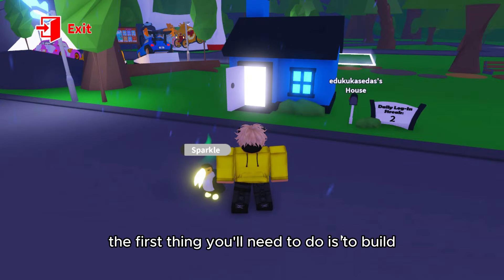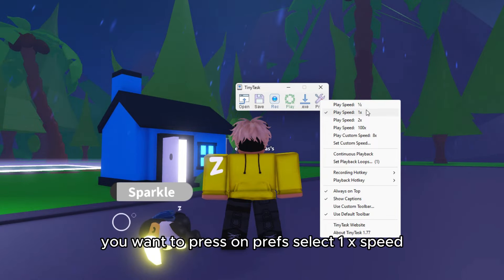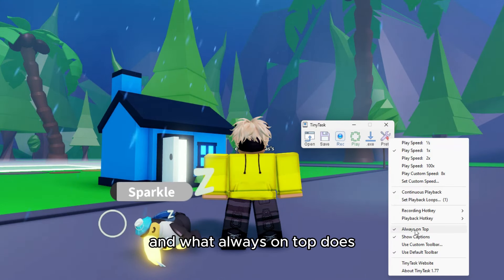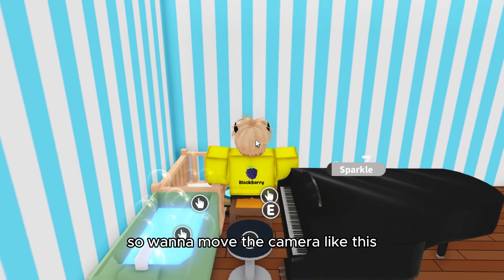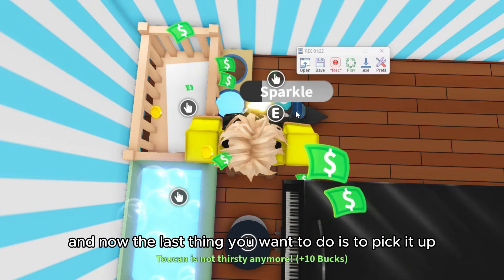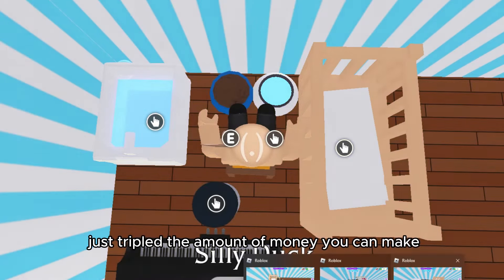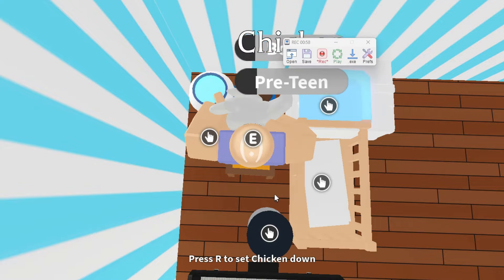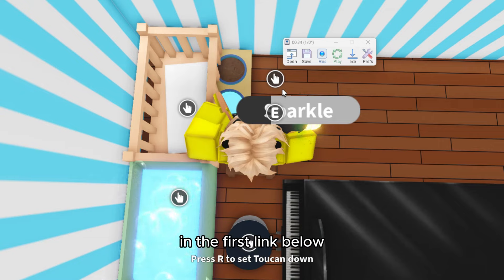learn how to make 100k bucks overnight...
Are you ready to boost your bucks in Adopt Me? In this guide, we'll reveal the methods to make money/bucks effortlessly in Adopt Me!